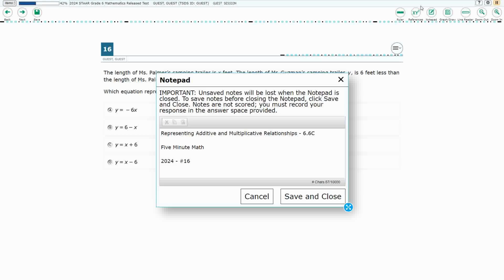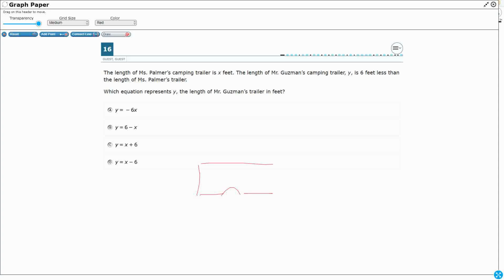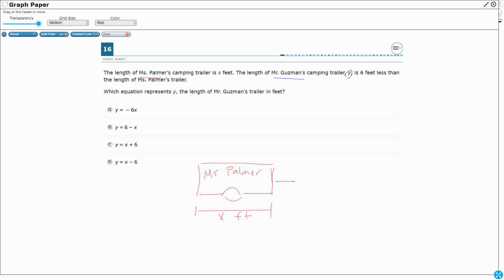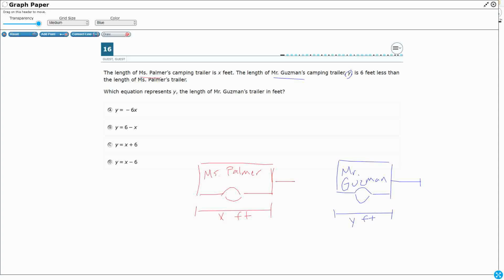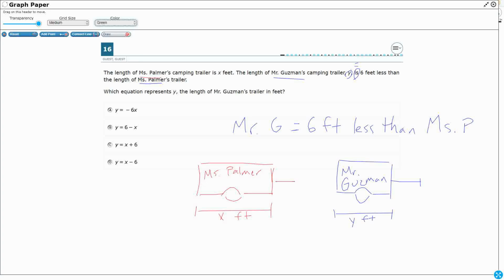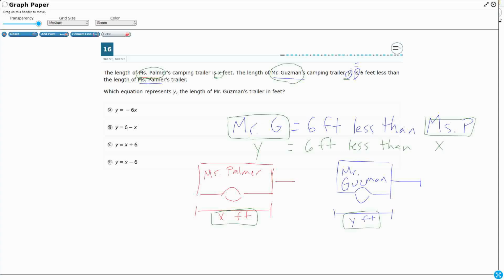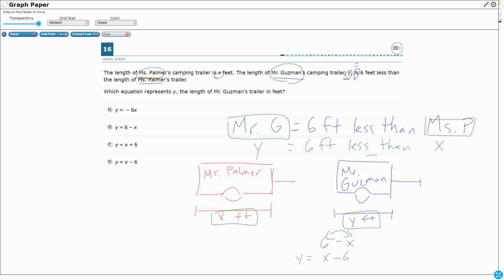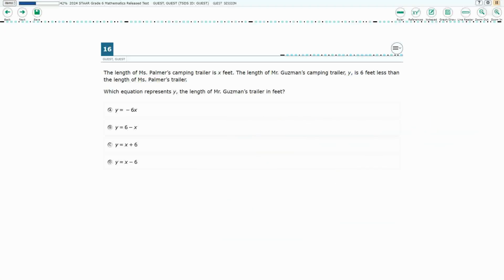6th Grade STAAR Practice Representing Additive and Multiplicative Relationships (6.6C - #13)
Practice representing a given situation using verbal descriptions, tables, graphs, and equations in the form y = kx or y = x + b with a test item from the 2024 STAAR test (#16 - 6.6C).